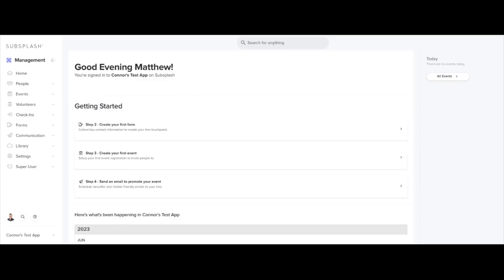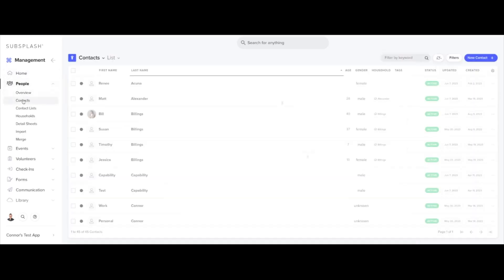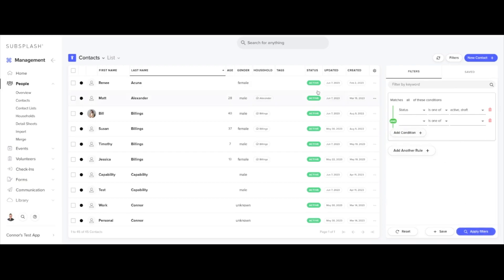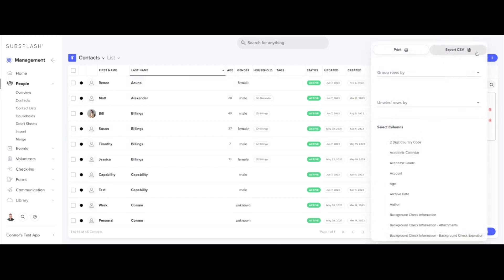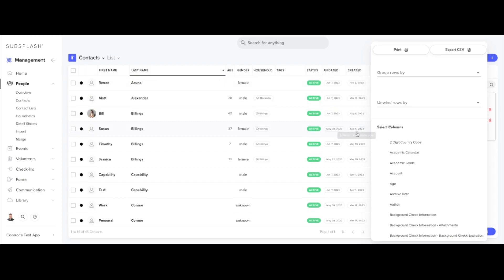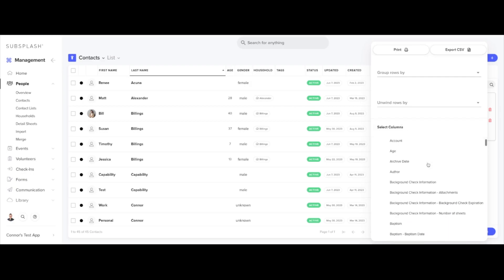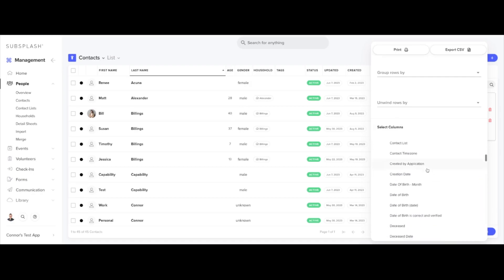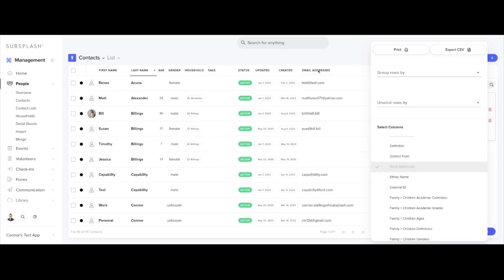Exporting Contact Data to a CSV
In this guide we show you how to export reports and contacts to a CSV using Subsplash Church Management.